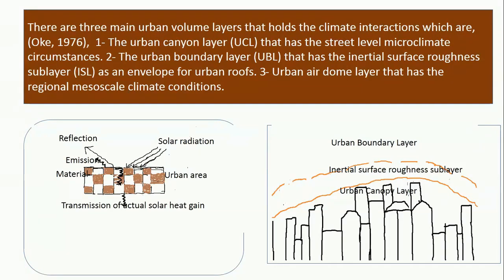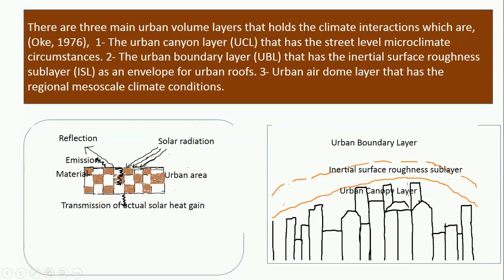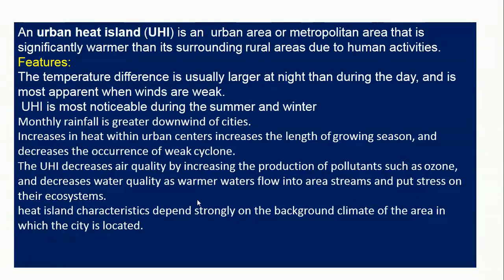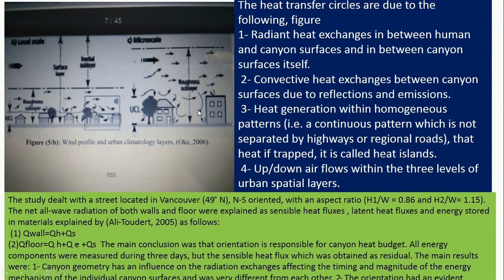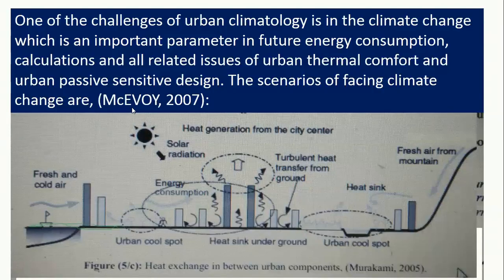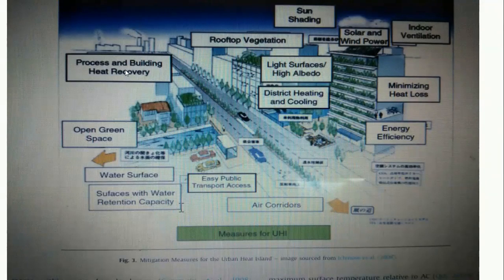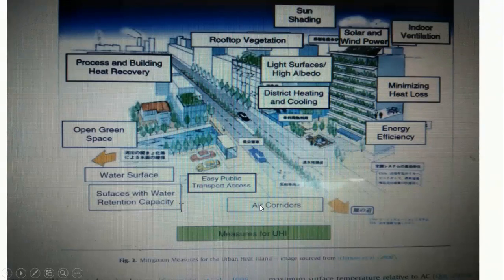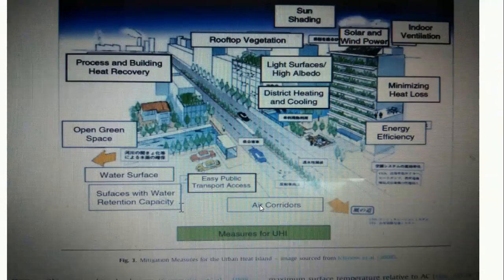Urban Heat Island 2